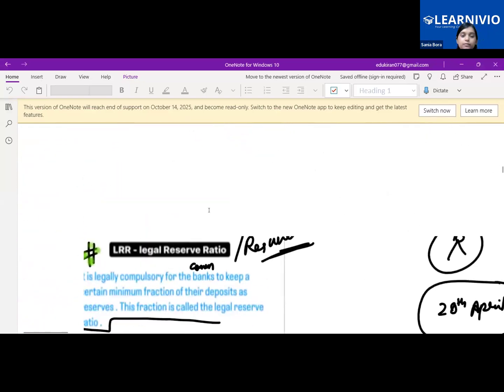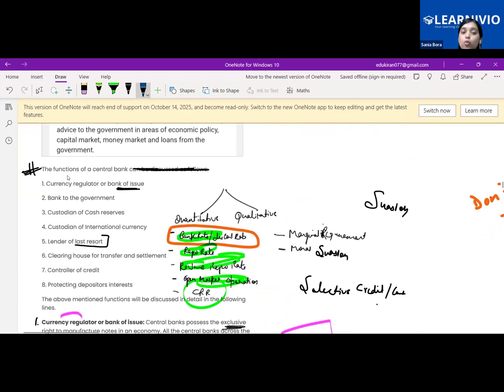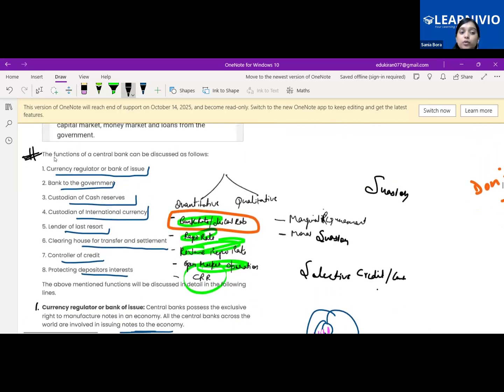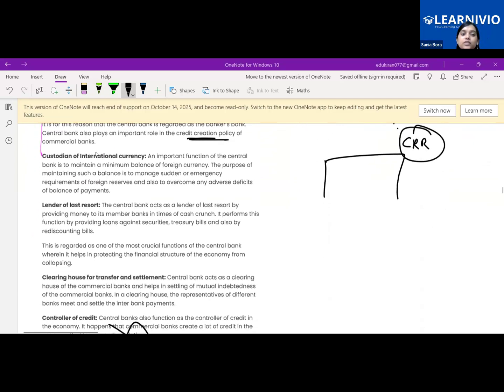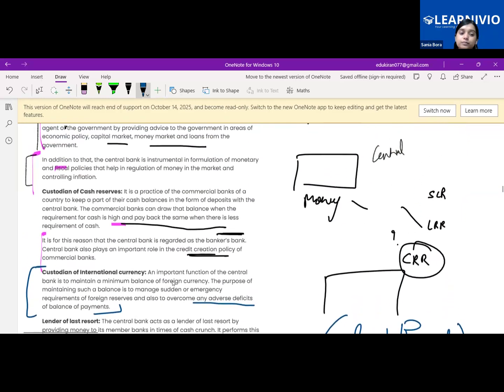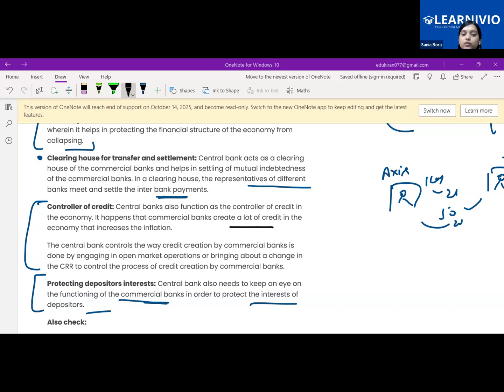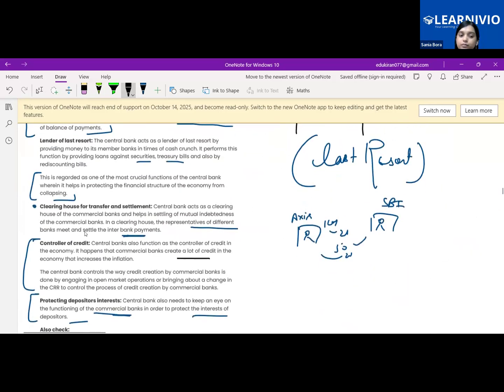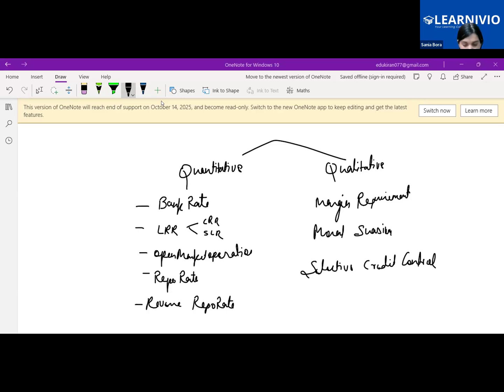Learnivio | Abhinand_12th_Eco_2025-10-30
Edukiran Pvt Ltd
109, Pocket 1, Jasola, New Delhi - 110025
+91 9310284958